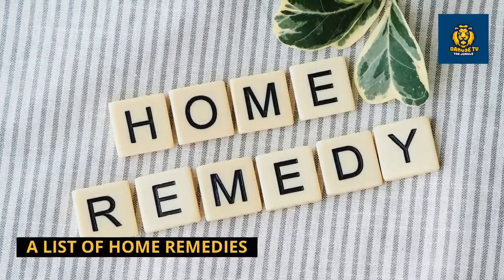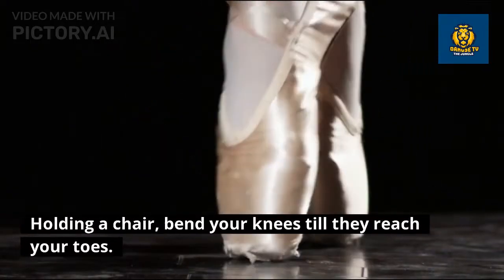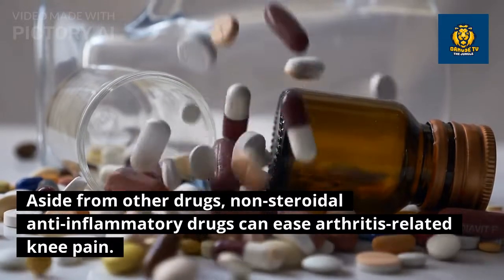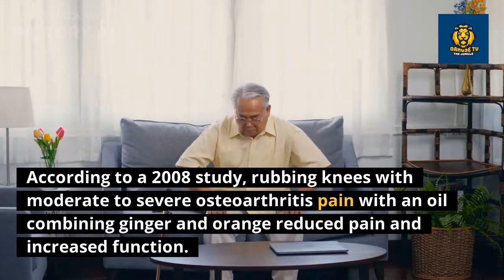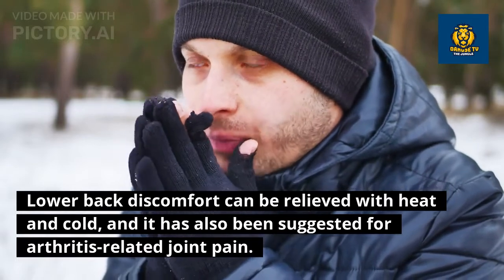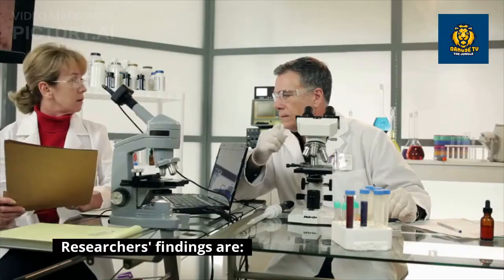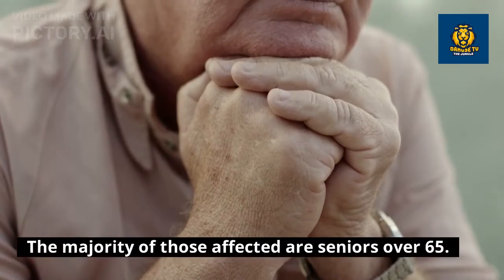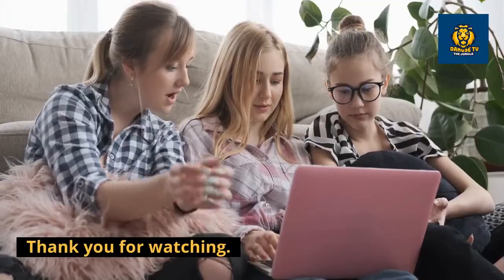A list of home remedies for knee pains.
If you experience knee pain that is low to moderate in intensity, you may be able to treat it at home. There are a few different approaches to treatment available, regardless of the underlying cause.

In most cases, pain that is caused by inflammation, arthritis, or a minor injury will go away without the need for medical treatment. Your degree of comfort can be improved, and the ability to manage symptoms can be aided by home remedies.

However, if the pain is moderate to severe, or if the symptoms continue or get worse, it is possible that you may need to seek medical assistance in order to undergo a comprehensive evaluation.